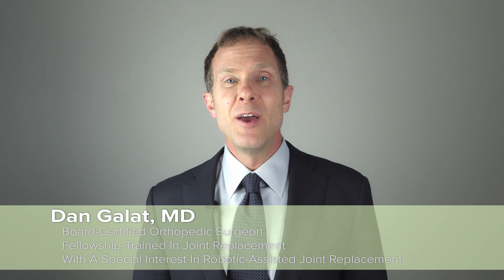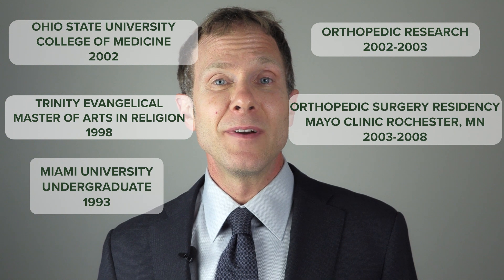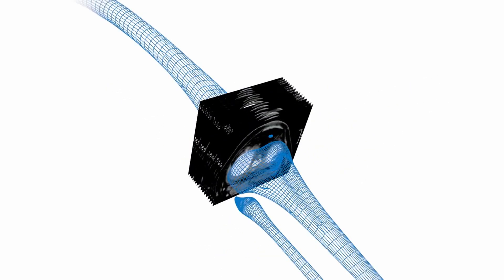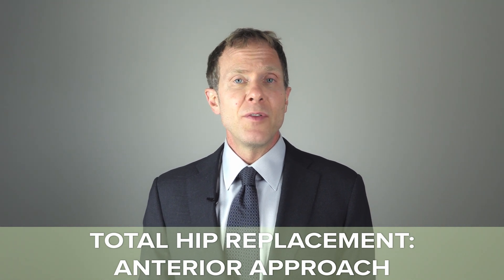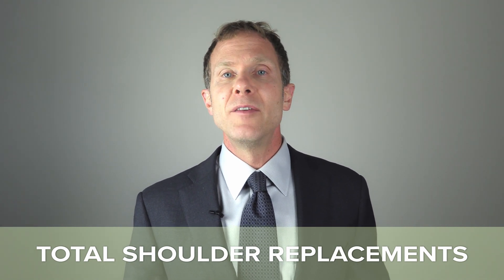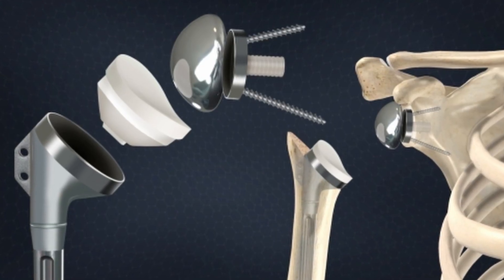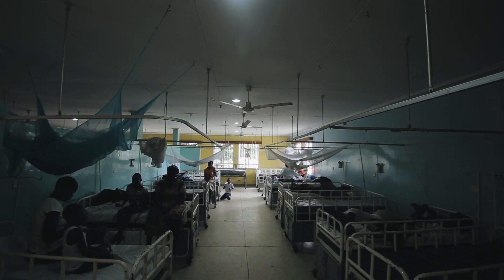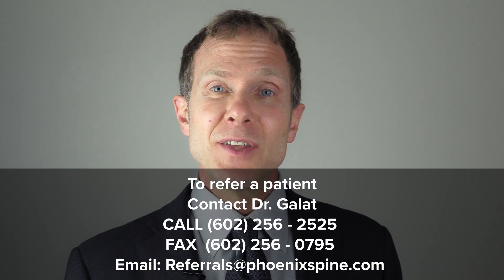Dr. Dan Galat Orthopedic Surgeon for robotic, minimally invasive hip, knee, shoulder replacements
Dr. Dan Galat is a board certified orthopedic surgeon in Scottsdale Arizona who is fellowship trained to specialize in minimally invasive, robotic assisted joint replacement of the knee and hip, as well as joint replacement of the shoulder.

Dr. Galat performs the anterior approach for minimally invasive hip replacement. The small incision for this approach is on the front of the hip by the groin. Patients can walk immediately after the procedure, which is done on an outpatient basis. By having outpatient surgery patients avoid the risk of Covid-19 and other hospital acquired infections, hospital errors, as well as higher risk of deep venous thrombosis. Recovery take 2-3 weeks; and best of all, once recovered, patients have no restrictions.

The minimally invasive anterior approach for his replacement Dr. Galat performs incorporates the Stryker Mako robotic system. The two main advantages of Mako robotic hip replacement are 1) by creating a 3D computer generated model of your hip from a CT scan the software assists Dr. Galat in picking the perfectly sized implants, that speeds recovery and makes for a better long term outcome with less pain; and 2) the Mako robotic arms assists Dr. Galat in surgery, providing superhuman accuracy for making the cuts necessary for a snug fit for your implants.

Dr. Galat also performs a minimally invasive, tissue sparing total knee replacement using the Stryker Mako robot. Mako total knee replacement assists Dr. Galat in picking the perfect sized implants, and to drill and make cuts with robotic accuracy.  In this video Dr. Galat reviews his Mako total knee replacement technique.

Dr. Galant also performs total shoulder replacement. The efficacy of this procedure has greatly increased in recent years as surgeons have learned about the proper indications. In particular, people with end stage arthritis and rotator cuff tears require a reverse total shoulder replacement instead of the traditional anatomic total shoulder replacement.